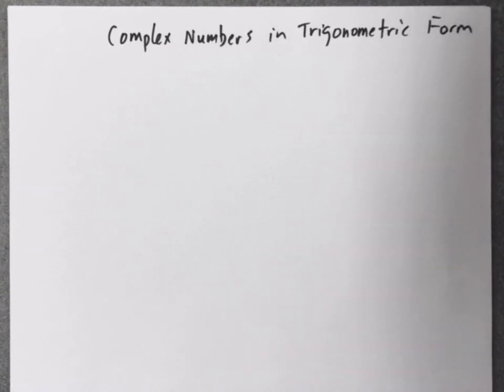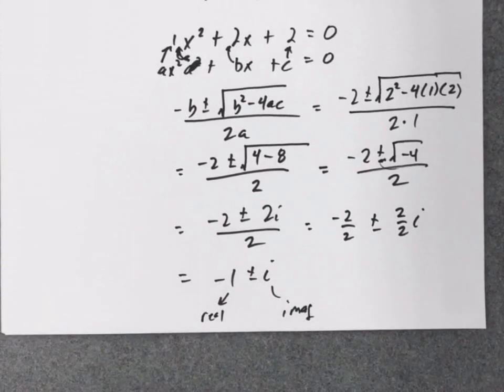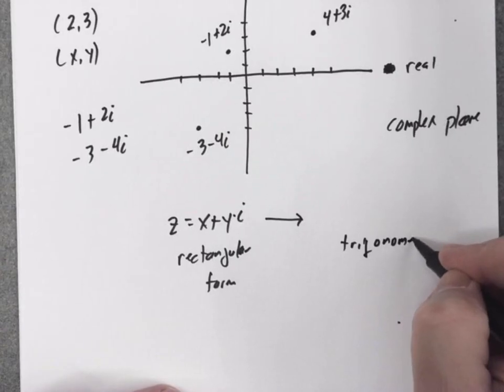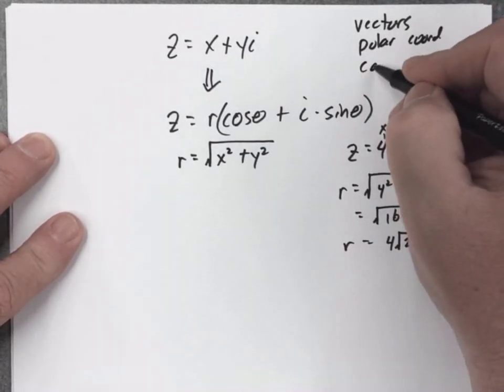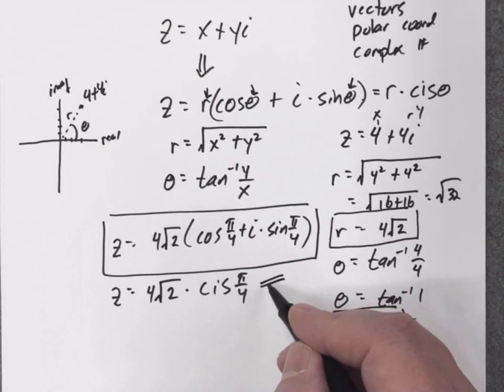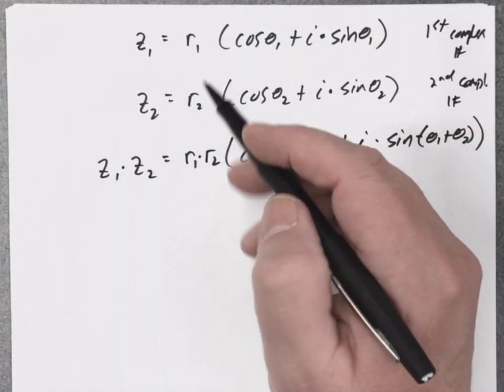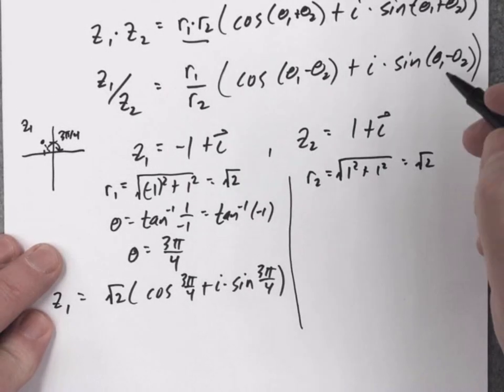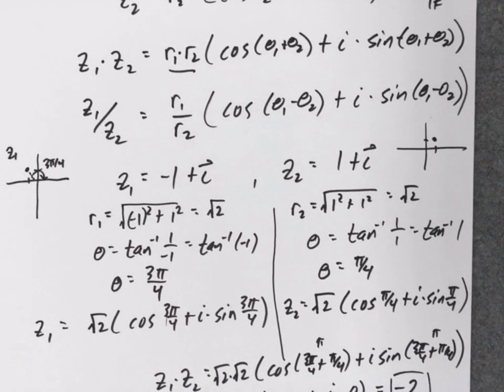MATH137 Complex Numbers